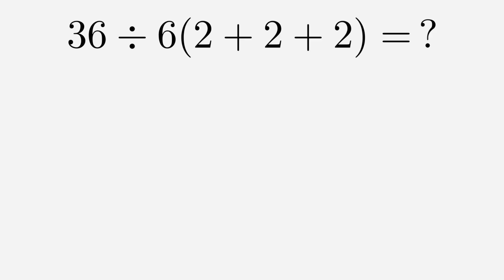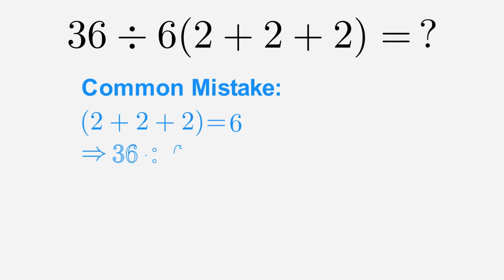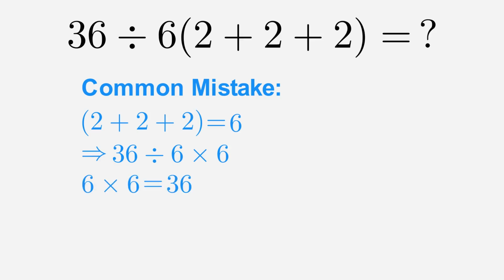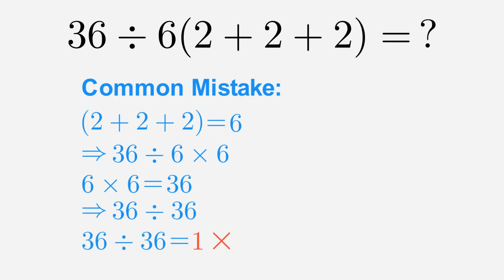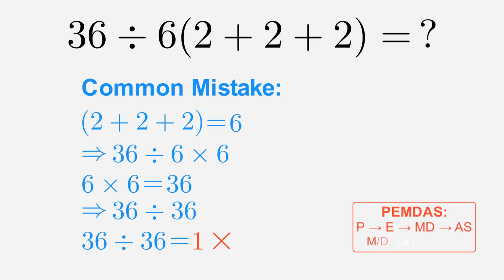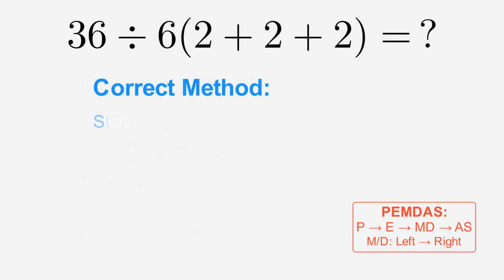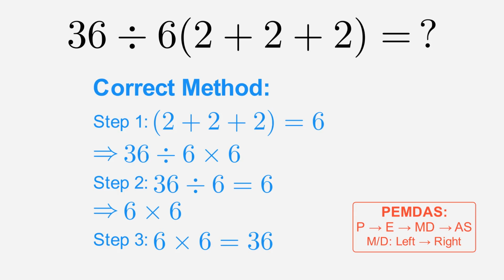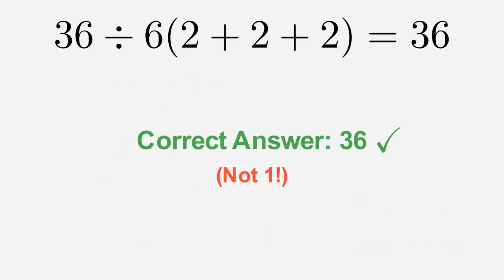$100 Says You Scream "It's 1!"